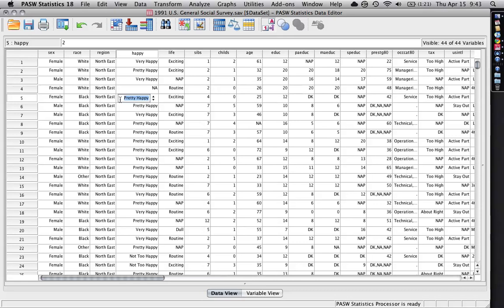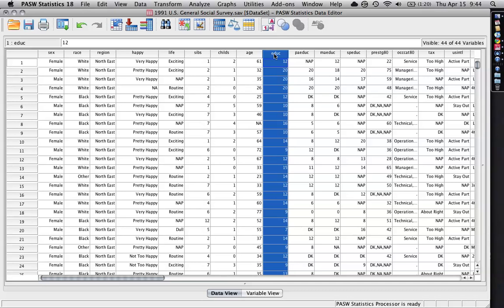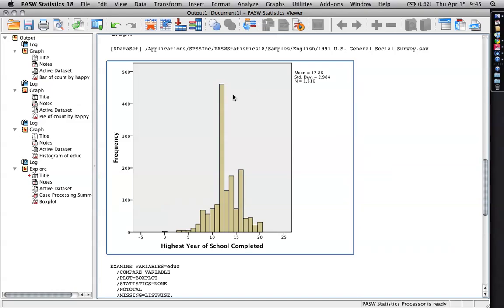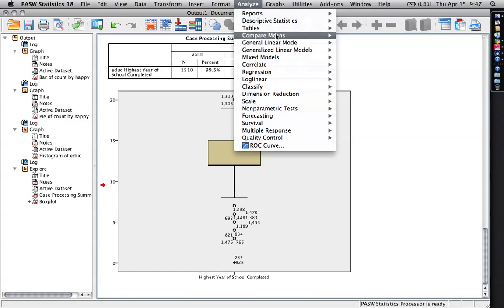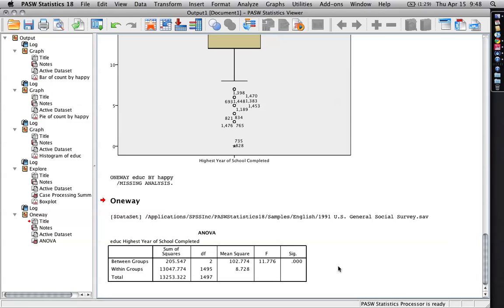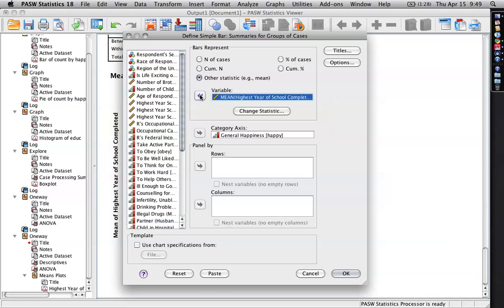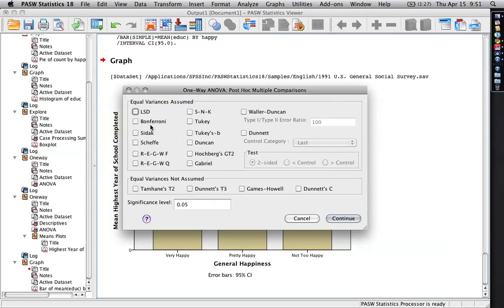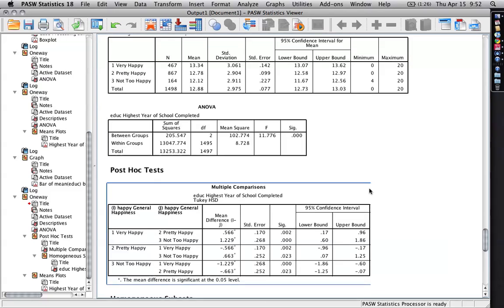Working with SPSS: One-Way Analysis of Variance (ANOVA)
This tutorial shows how to use the statistics application SPSS (formerly known as PASW) to compare the means of several groups (3 in this case) on a single quantitative outcome using a one-way analysis of variance (ANOVA). It also shows how to perform a post-hoc analysis using the Tukey test (or Tukey HSD test, for Honestly Significant Difference).